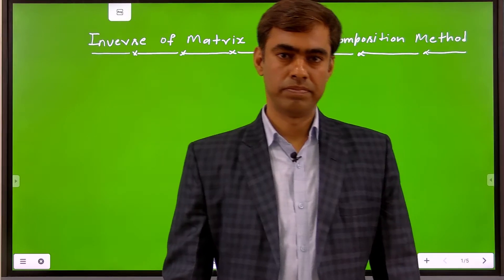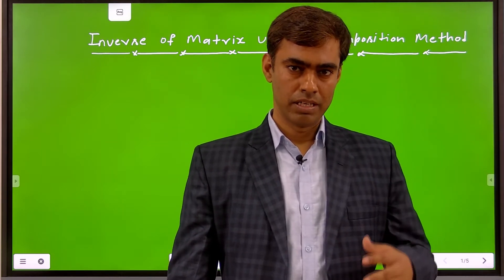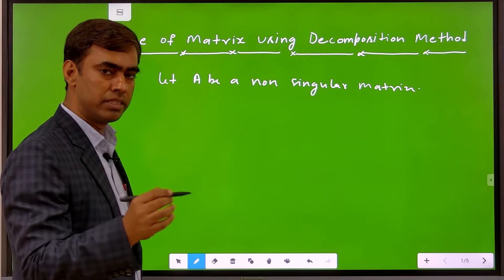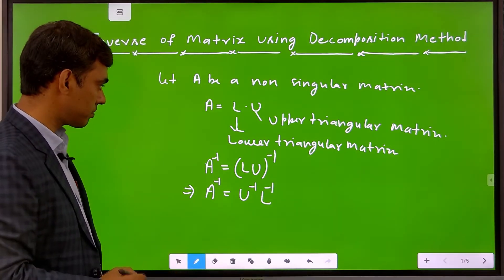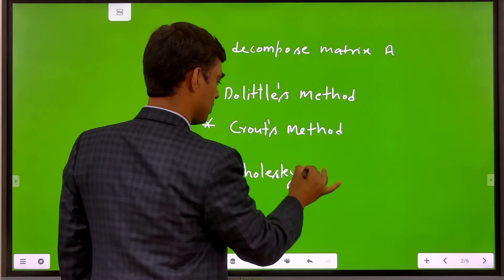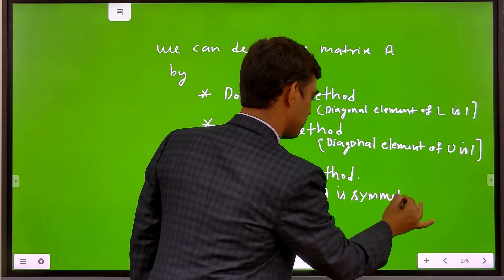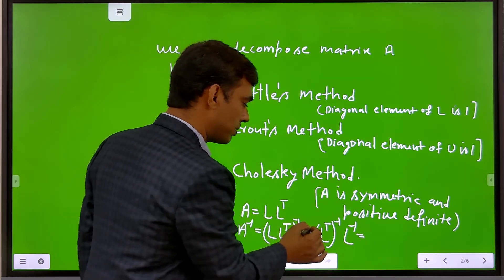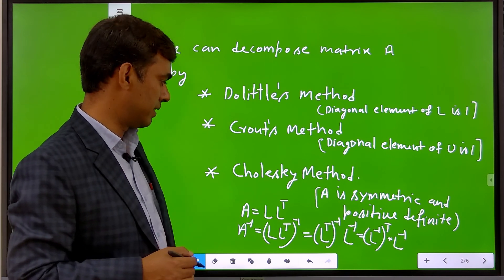Inverse of a Matrix using L-U Decomposition Method || Full Concept || System of Linear Equations